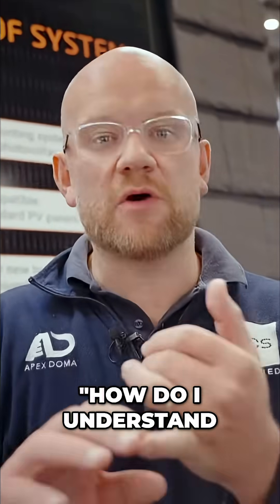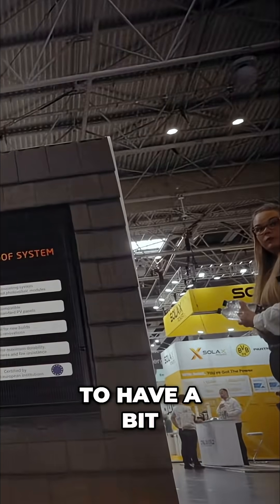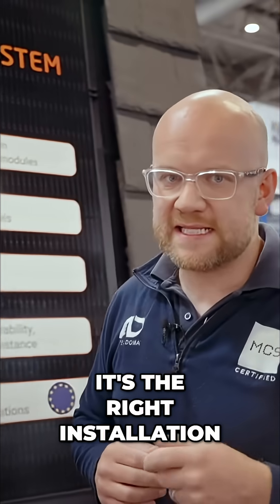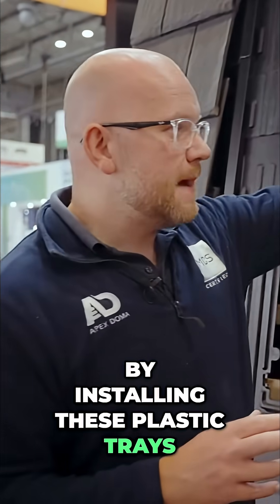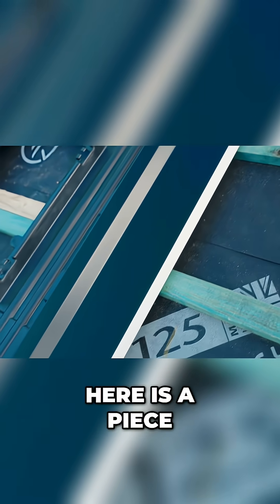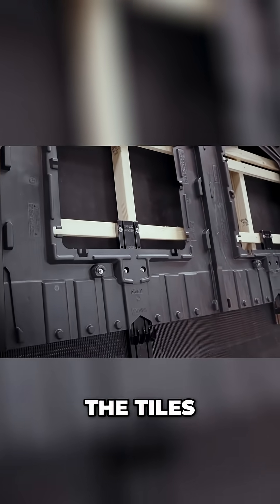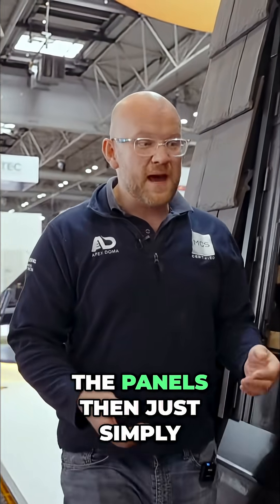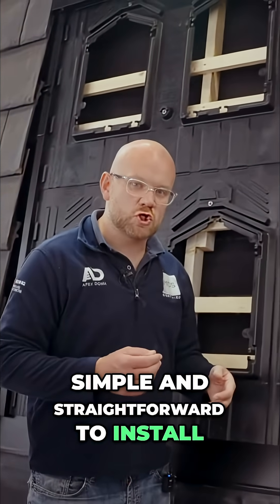In-Roof Solar Panels EXPLAINED: What Your Roofer Should Know 🏠⚡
Thinking about in-roof solar panels?

Here’s exactly how they’re installed, what goes underneath them, and how to tell if your roofer actually knows what they’re doing.

Featuring GSE — one of the top in-roof solar systems on the market.